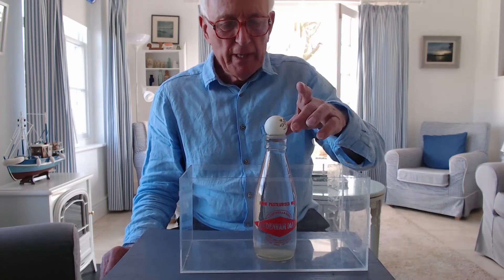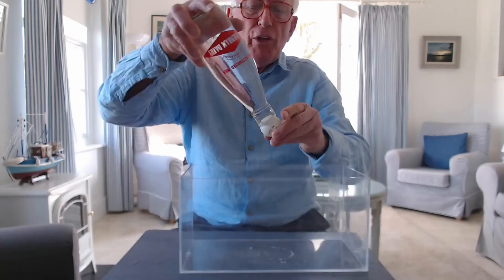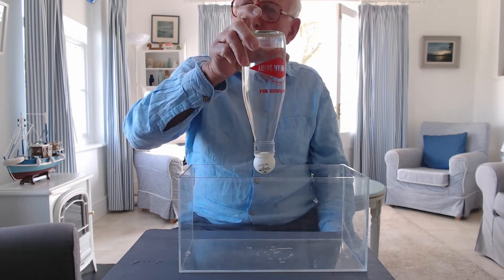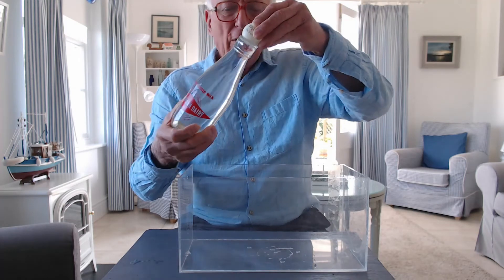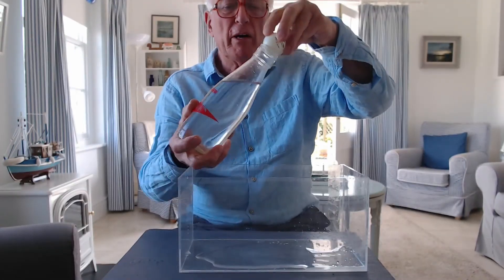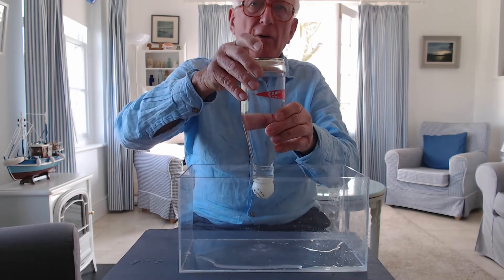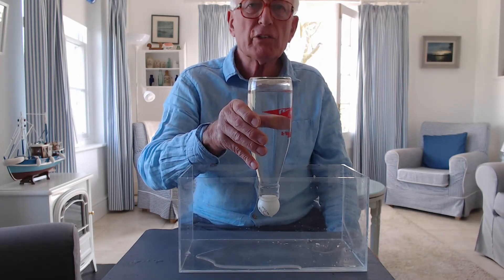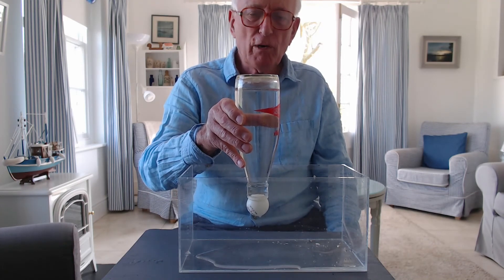Air pressure - milk bottle and table tennis ball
The experiment in this video uses a milk bottle full of water and a table tennis ball to demonstrate air pressure. Some additional effects are included